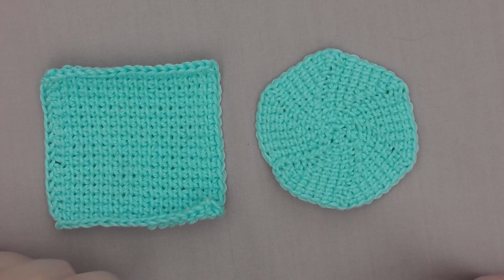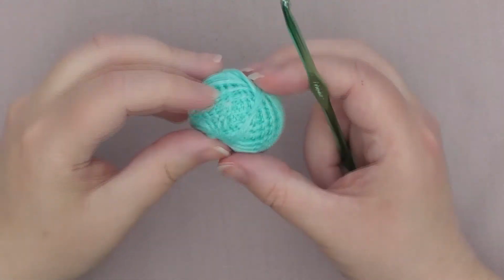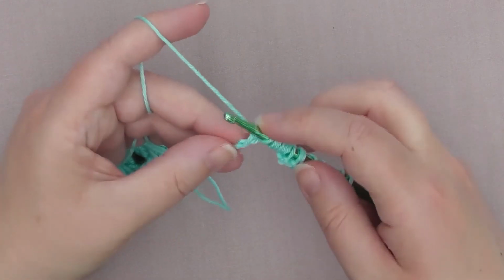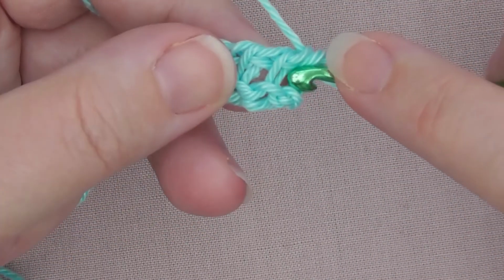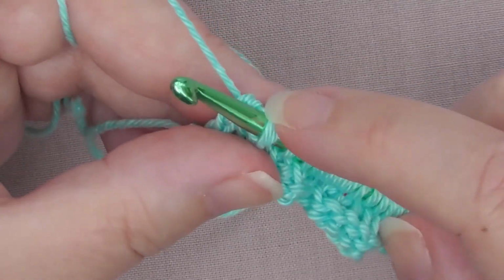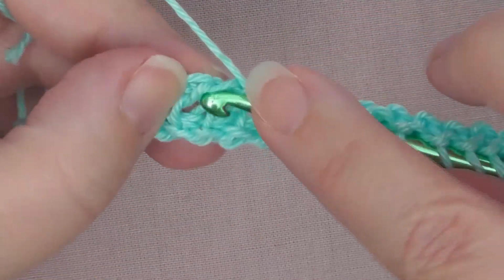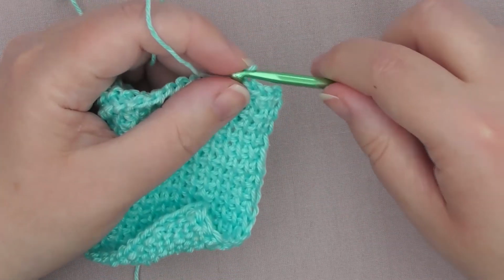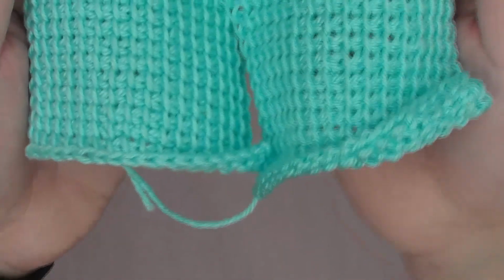Tunisian Simple Stitch Square Face Scrubbie Tutorial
The new multi-vendor shop. Please pop by and check it out.